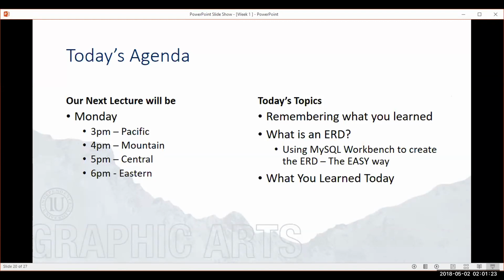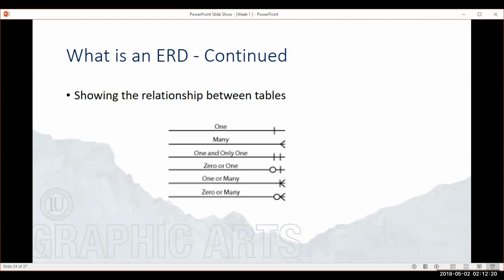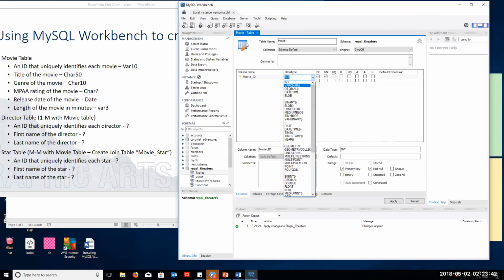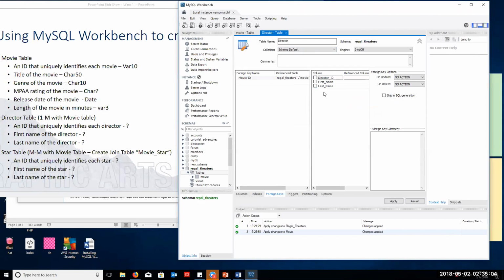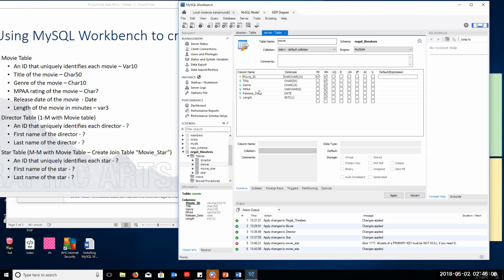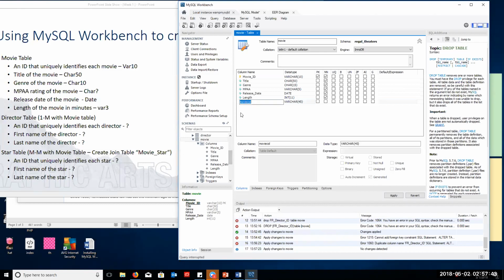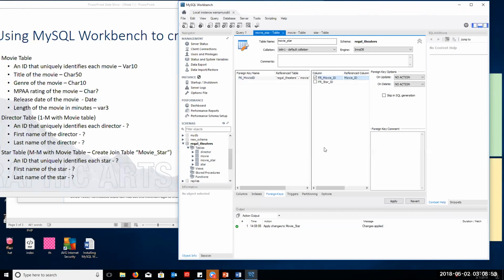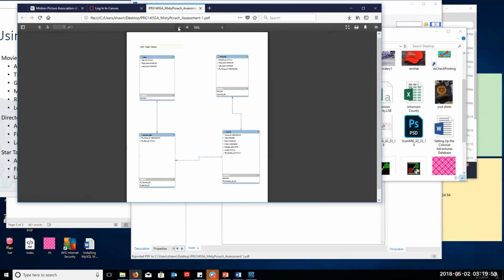Week 1 Session 2